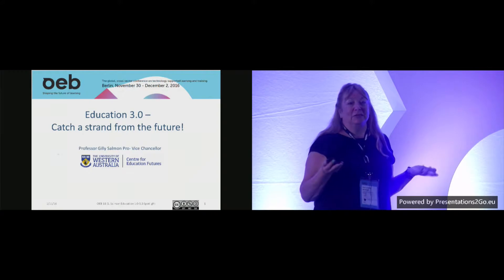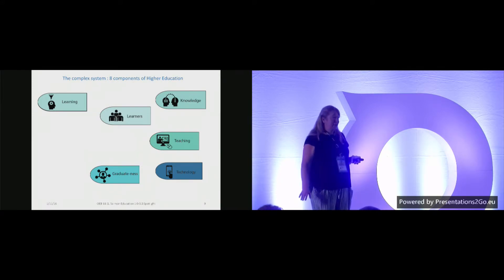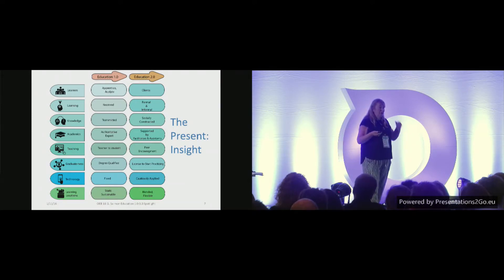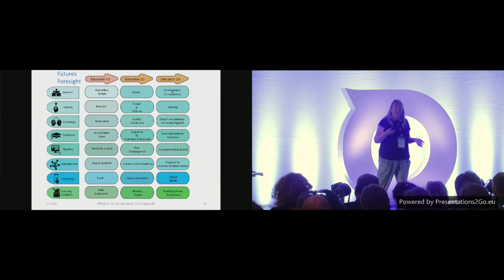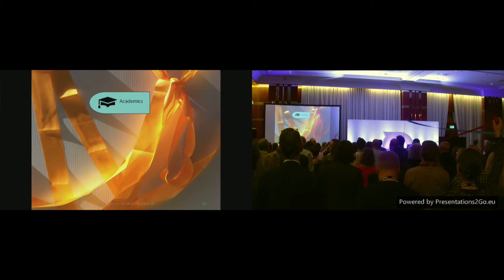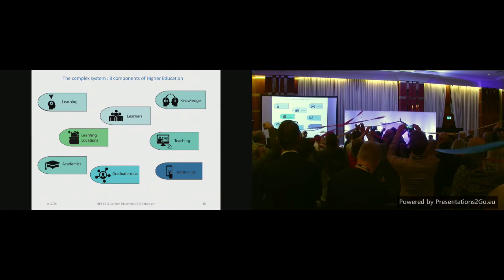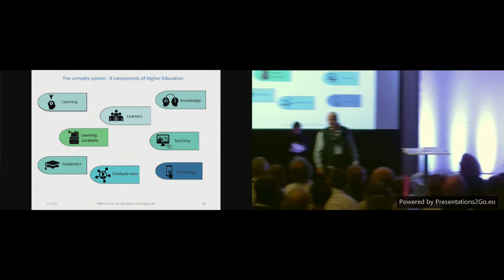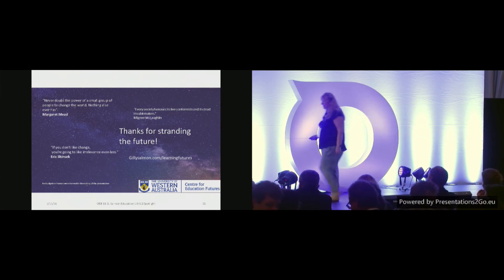OEB 2016 - Education 1.0 to 3.0 - Gilly Salmon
Gilly Salmon - University of Western Australia

This exciting Spotlight Stage session kicks off the track with insights into what education 3.0 may look like.